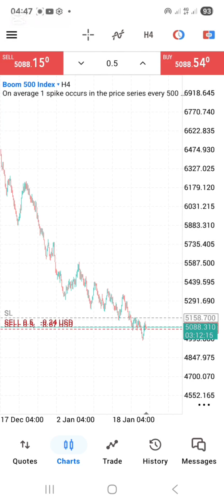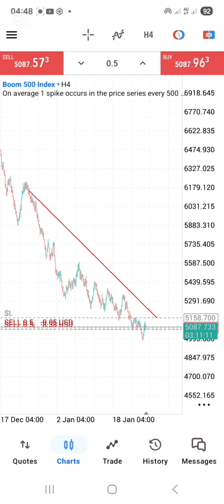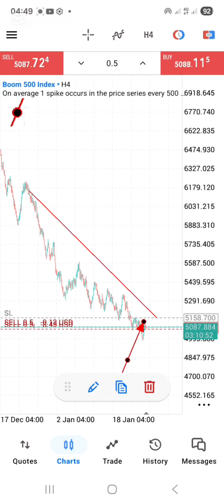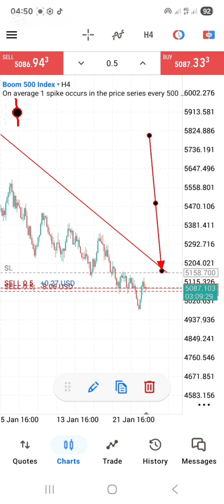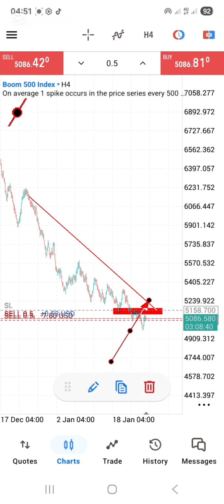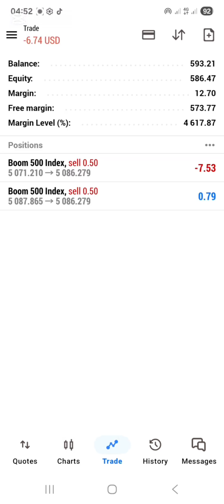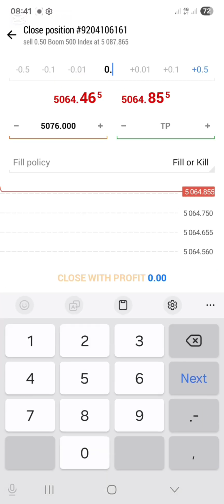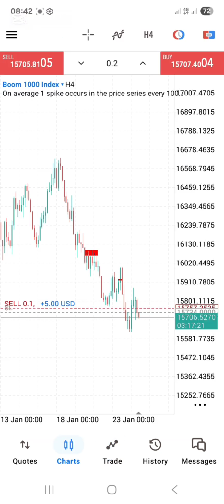How to analyse Boom and Crash// Live trading!!!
In this video I analyse boom and crash live trading,  showing my strategy during live trading.

No violence or harm.